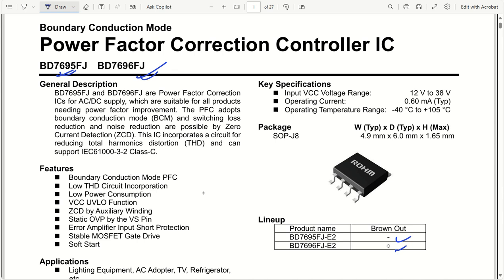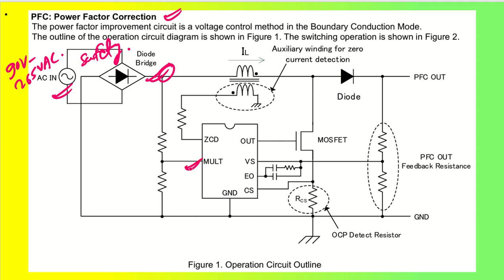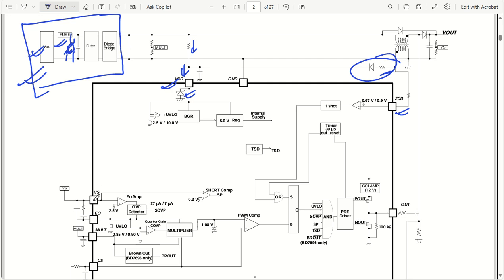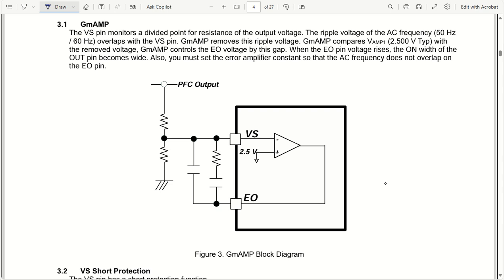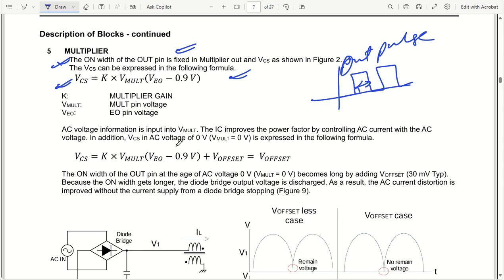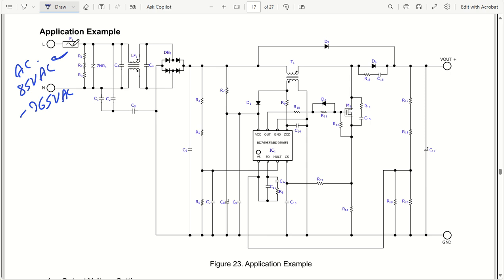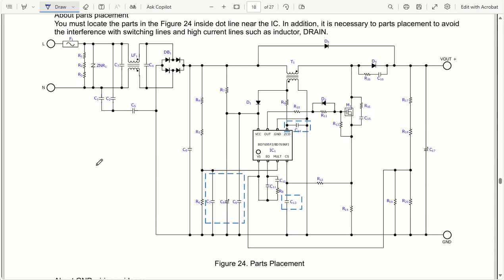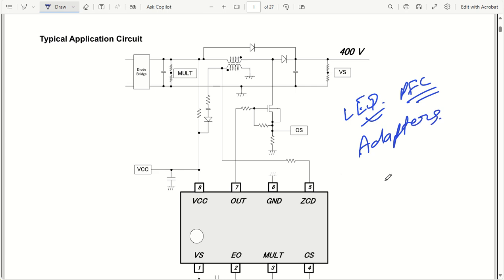084 PFC controller design and explanation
What is PFC controller?
How PFC controller works, design and details using an IC example with functionality.

In this video:
☑️ Description:
Power factor correction controller design and details

How power factor controller works